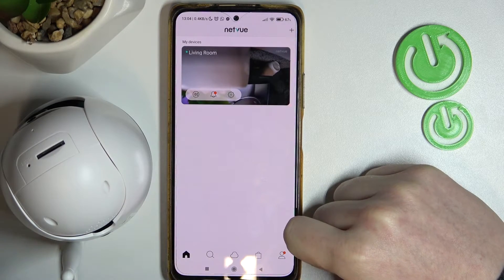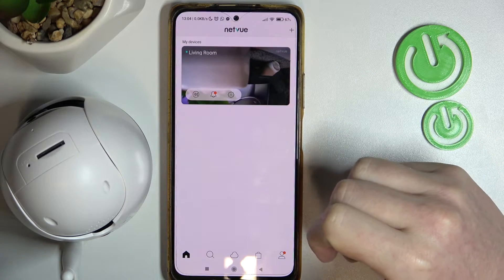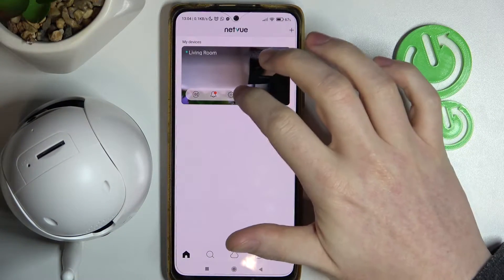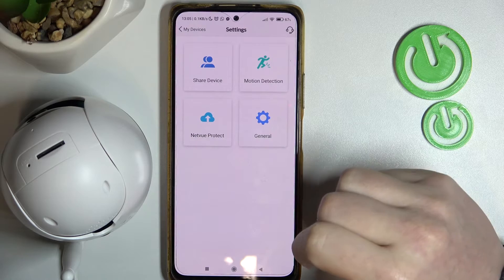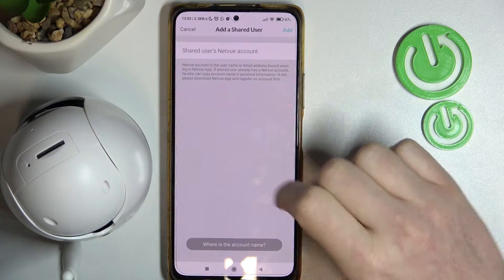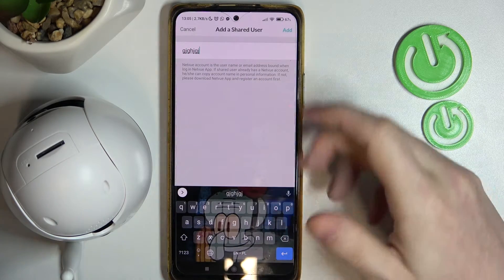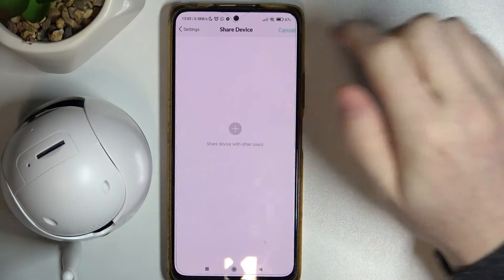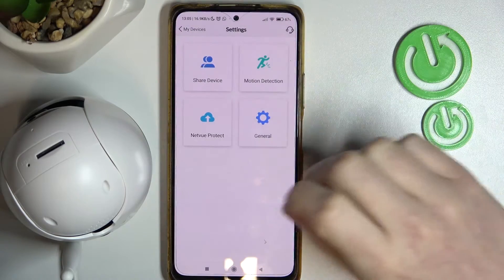How to Share Netvue Orb Camera?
Easily share your Netvue Orb Camera with family and friends by following the steps in this video tutorial. Discover how to grant access to your camera, manage user privileges, and revoke access if necessary. Whether you want to share your camera with a loved one or give a trusted friend access, this tutorial will show you how to get the most out of your Netvue Orb Camera. Watch now to share your security system with ease.